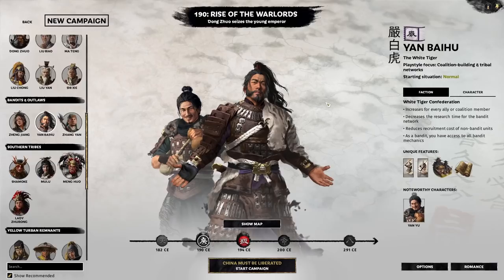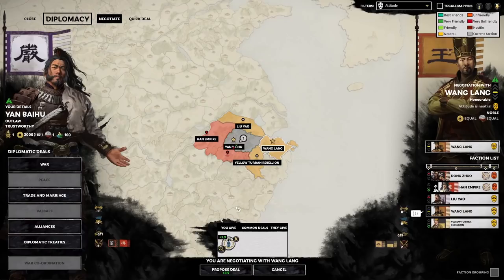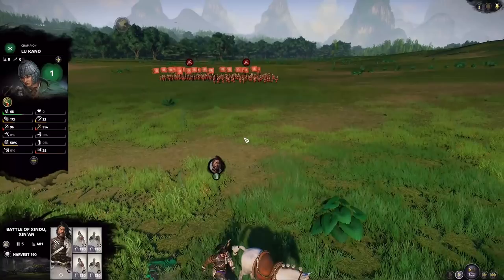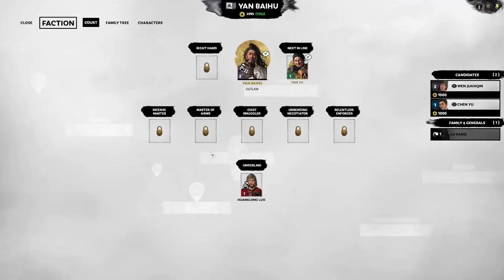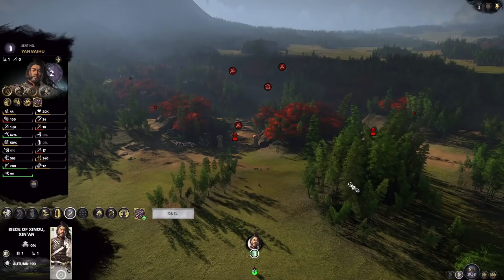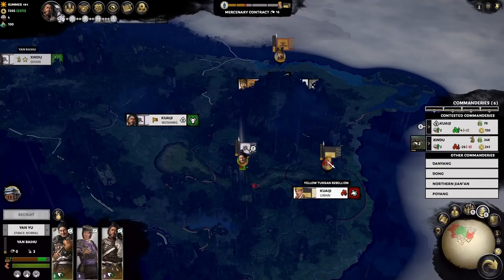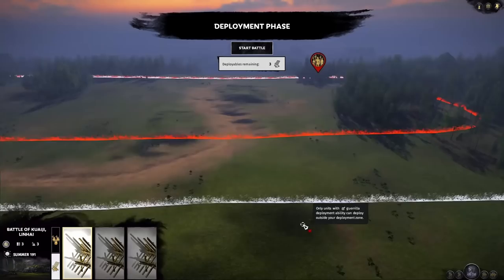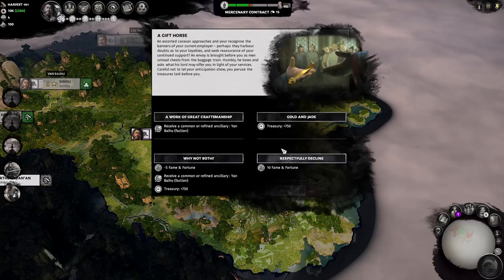How to Get Started as Yan Baihu | Early Game Legendary Difficulty Playbook Patch 1.7.1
New and updated Early Game Legendary Difficulty Playbook to help you get started as Yan Baihu in the 190 Rise of the Warlord start for Total War: Three Kingdoms.